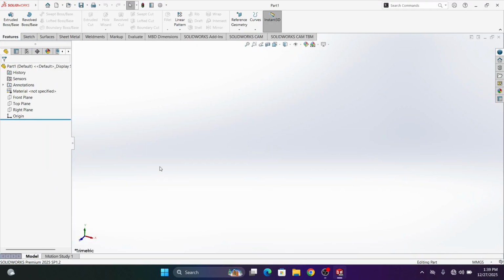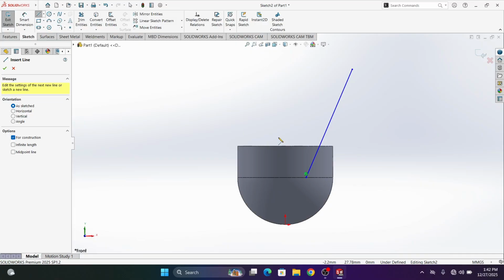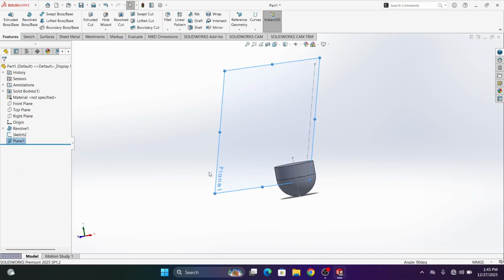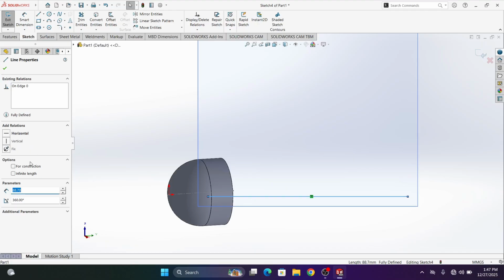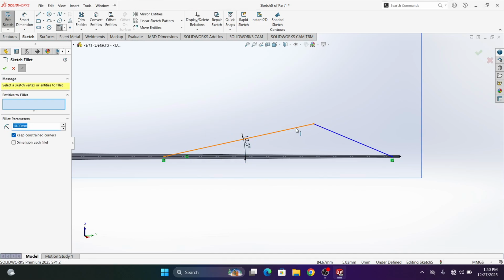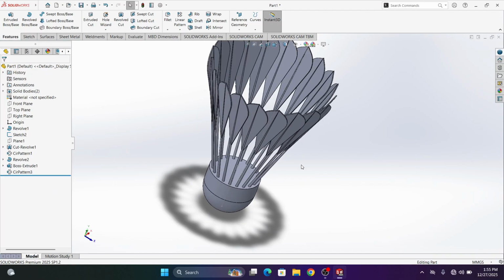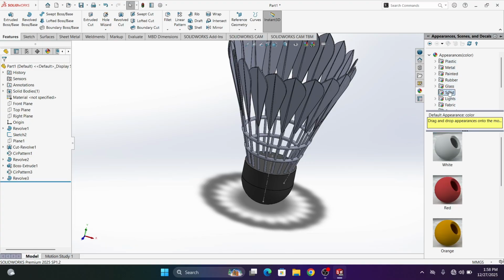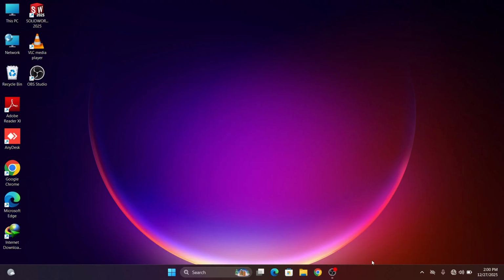SOLIDWORKS BEGINNERS SHUTTLE COCK TUTORIAL | SOLIDWORKS 2025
WELCOME TO KING TECH UNIVERSE.
IN THIS VIDEO WE CAN SEE DESIGN A SHUTTLE COCK USING REVOLVE BOSS BASE.

FOR MORE SOLIDWORKS VIDEOS-